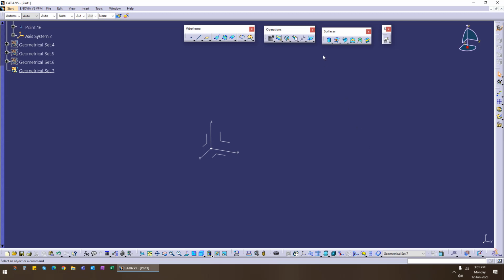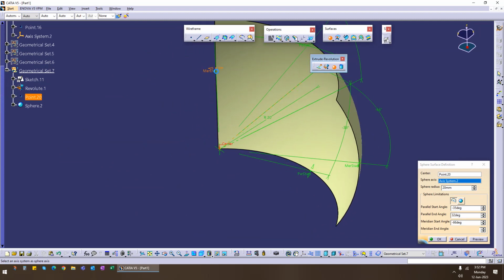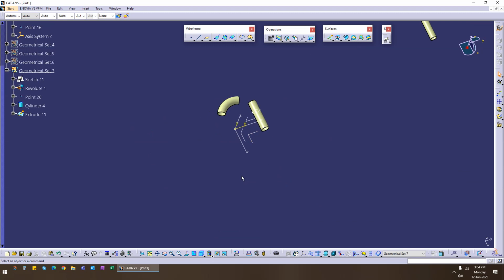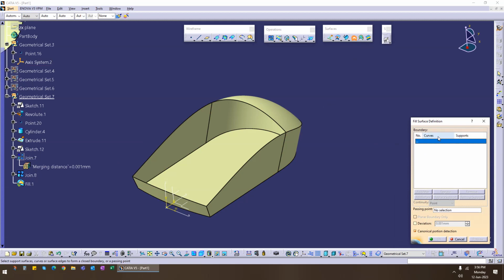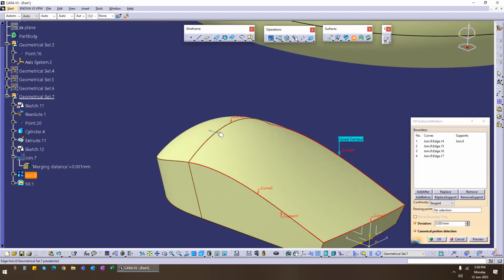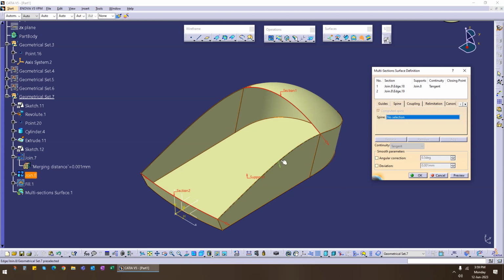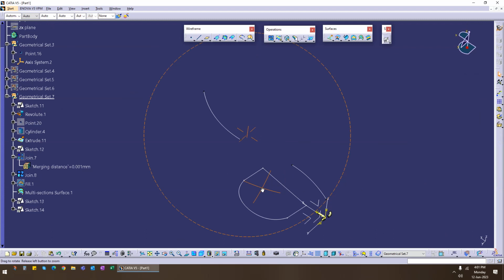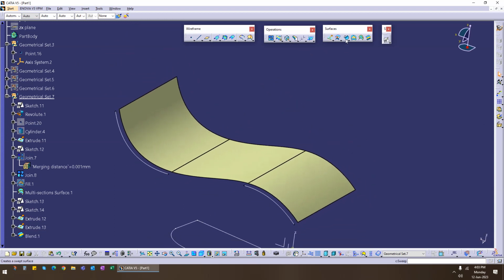Surfaces Toolbar | Advanced CATIA v5